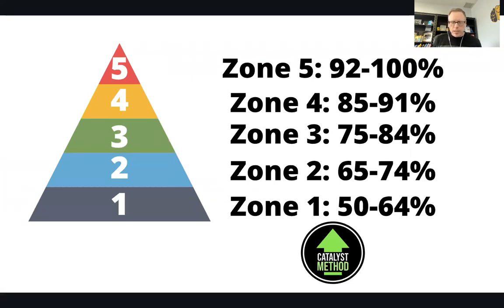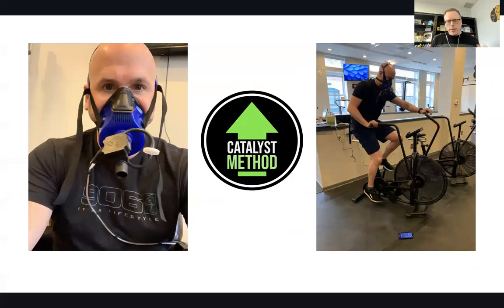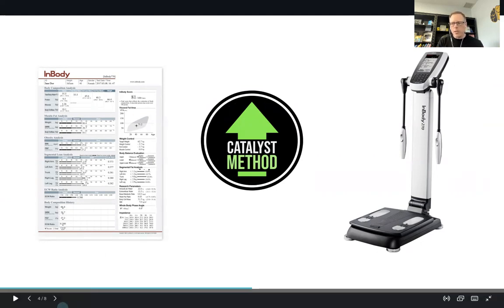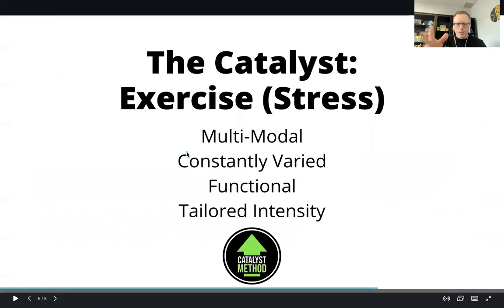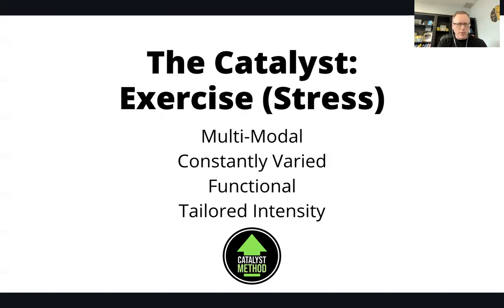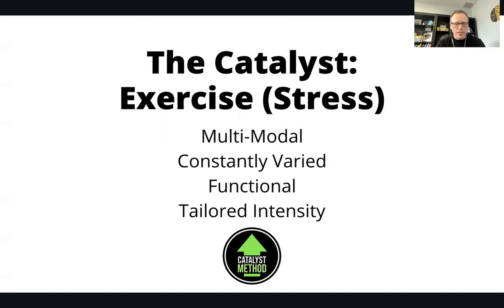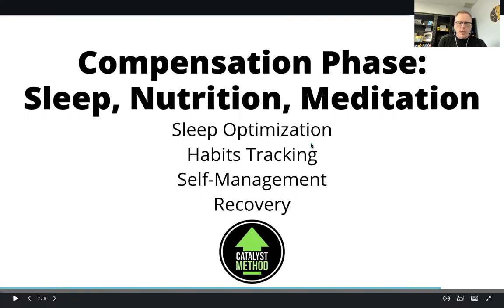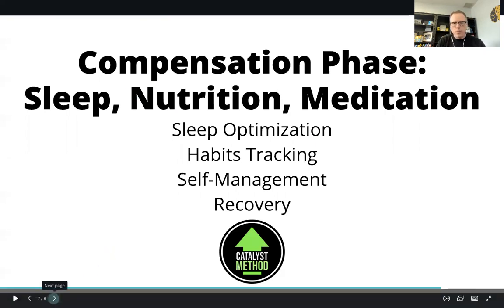Catalyst measurement tools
How we use PNOE, Inbody, and InsideTracker at Catalyst.